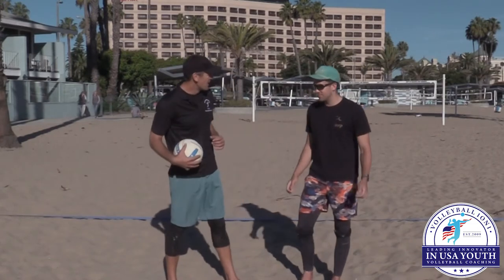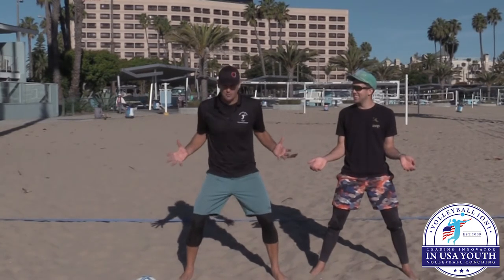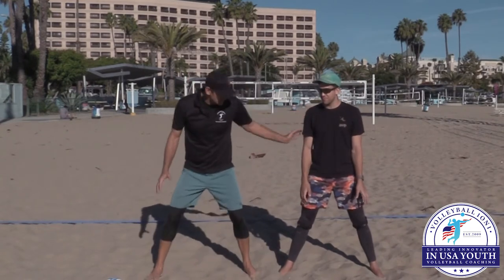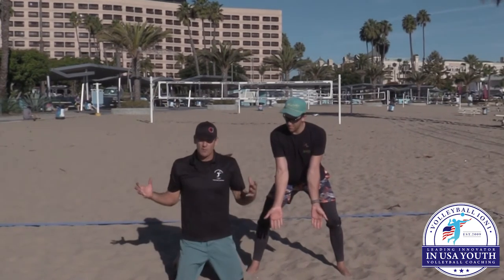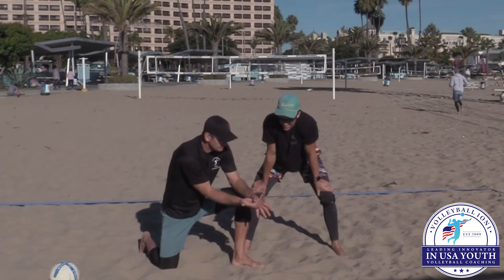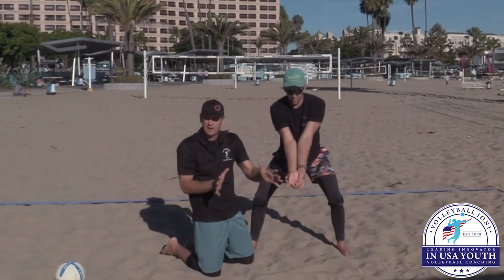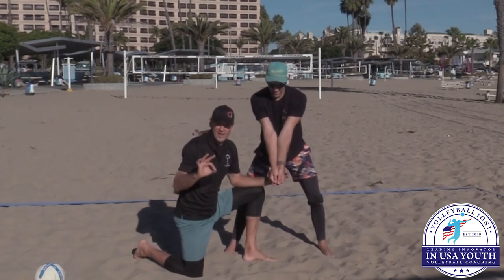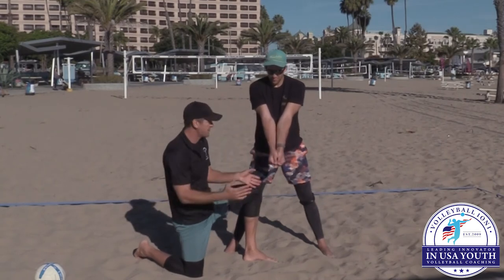How to Fix “Your Volleyball Passing” (INSTANTLY!)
Volleyball Passing is by far the most important skill for winning in volleyball. Yet most people have bad technique, and this contributes to them not achieving the levels of success they would like. In this video I am going to show you how simple changes in your volleyball technique and how your train can have a massive impact on your results. Once these techniques are learned I will also teach you a few important verbal cues you can use to “Solidify” them into your muscle memory for ongoing success.

As a new player one of the biggest mistakes players make is to follow the technique of “Great” players without understanding if that technique is fundamentally sound or not. A great example of this in our opinion is April Ross poor volleyball passing technique.  Her technique in our opinion is incorrect as discussed in the video and players should rather look towards a former great player like Karch Kiraly. (Arguably the greatest male player in history having won a gold medal for beach volleyball and indoor volleyball who also currently 2022 is the Head Coach of the USA Women’s National Team)

This video breaks down good volleyball passing technique for instant results into two areas:
1) Starting Position of The Arms, (Platform)
2) Correct Hand Position. (Platform)
To fix this quickly, the starting position of the arms should in our opinion start straight and pointing down after leaving your legs. Most balls are passed in front of the player, and this allows for less movement before ideal passing position of the platform. For balls coming on the side again starting from a straight arm is better vs. extra movement with both arms bent. Karch Kiraly by comparison when he played uses technique Andor Gyulai is describing in this video.

The next common mistake to fix your passing for indoor or beach volleyball is your hands. Many players unconsciously grab their thumb when passing. By grabbing your thumb where your figures wrap around the thumb most often results in a not perfect straight platform.

A better technique is to focus on the “Thumb” being parallel to the arm it is one with the figures pointed in the other direction. Players then grab the fingers of the opposite hand and focus on the verbal cues: “Thumbs Parallel,” and “Wrist Together.”

This change is technique, rooted in two strong verbal cues will mostly of result in a perfect passing platform with less errors.

This video features a player Andor Gyulai met just the previous day in Los Angeles at the beach playing volleyball. Andor shared this technique with the player “Jack Warner,” and the results and improvement were instantaneous. The result was Jack adopted this better technique going forward and was very satisfied with the results.